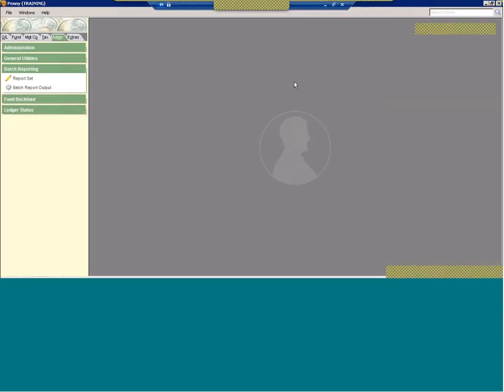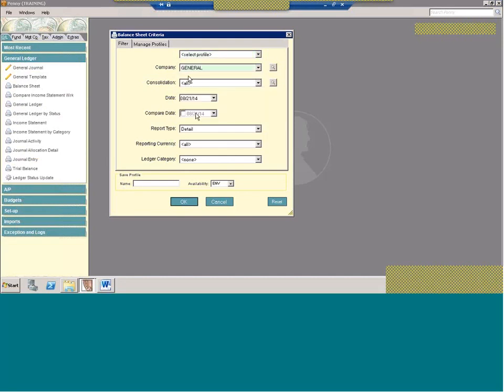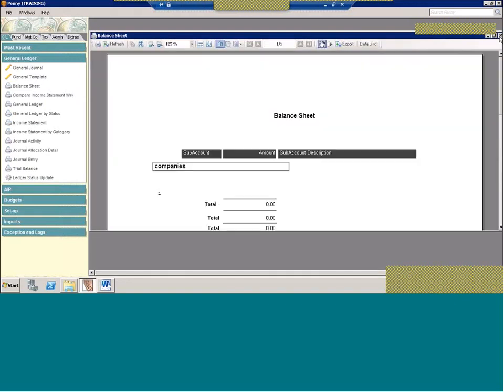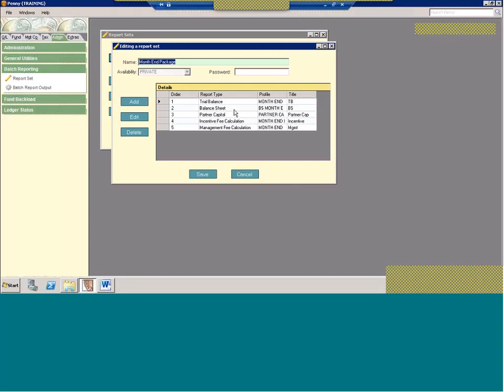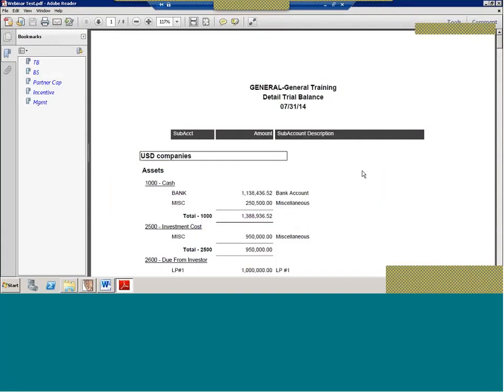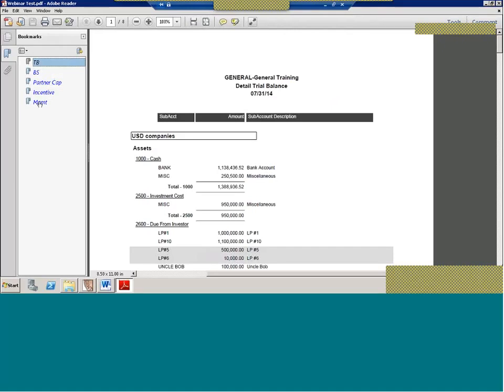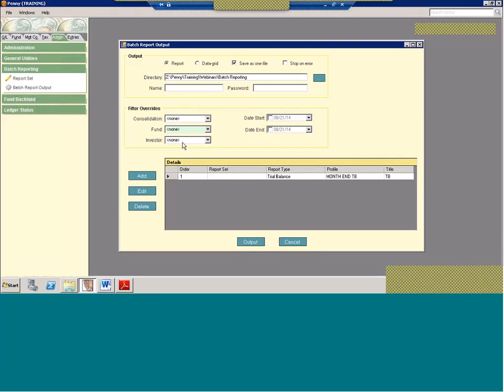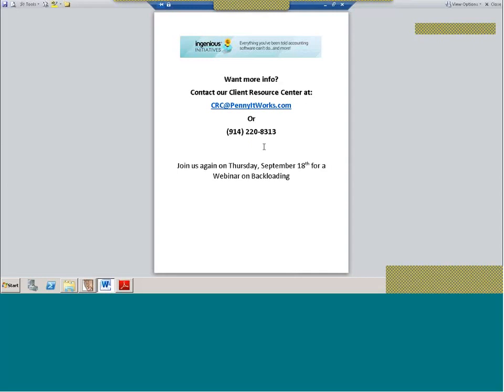Batch Reporting - Eze Investor Accounting Training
Learn how to harness batch reporting features in  Eze Investor Accounting. Training type: webinar.